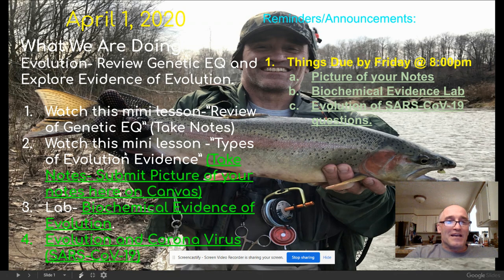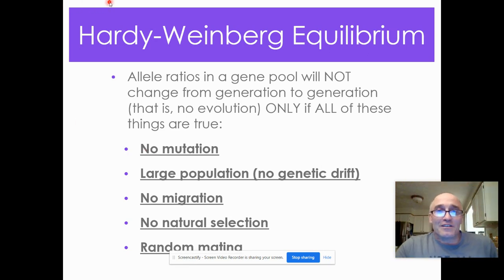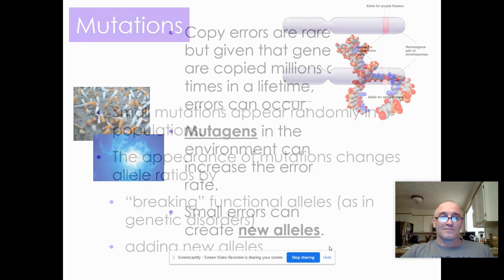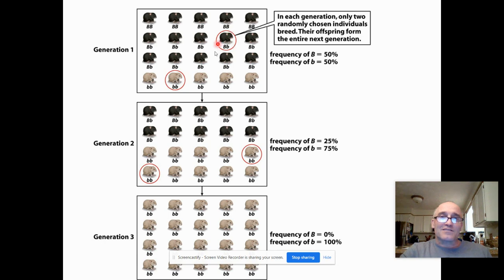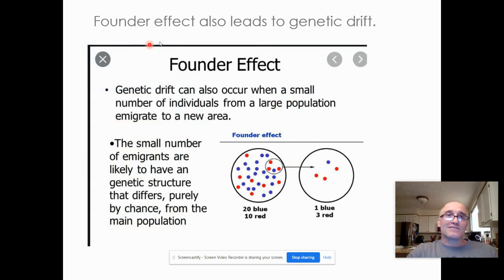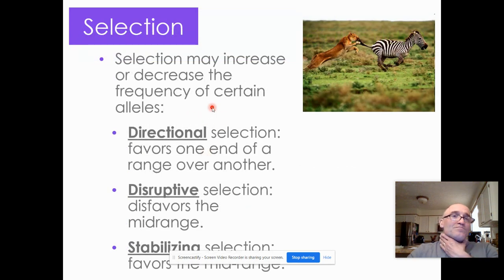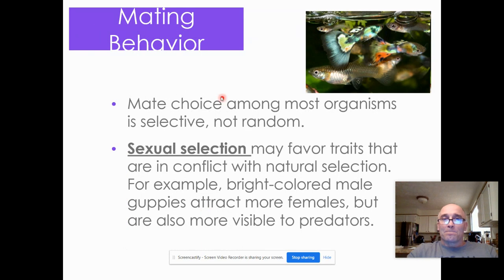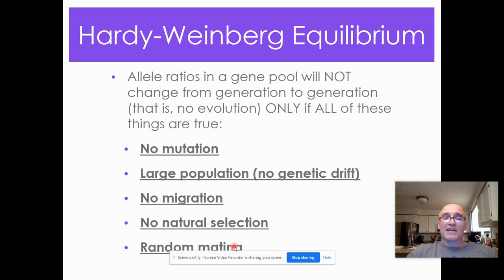Review of Genetic EQ and Evolution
Review of Genetic EQ